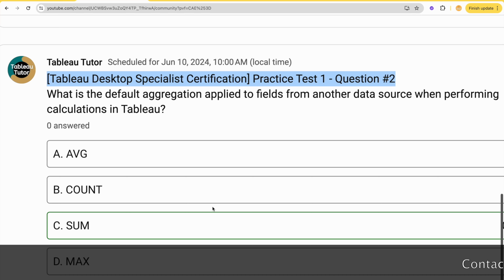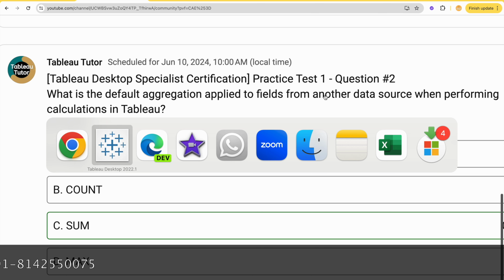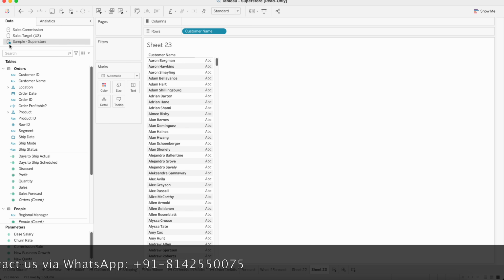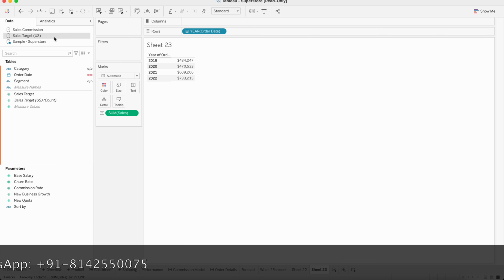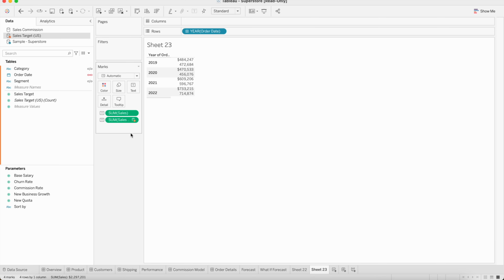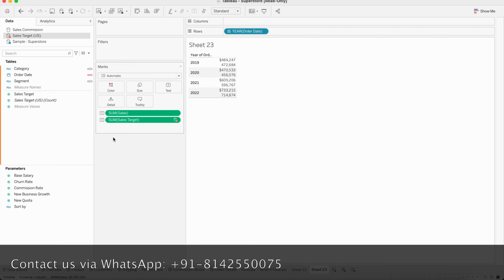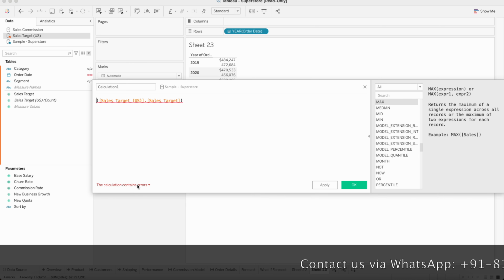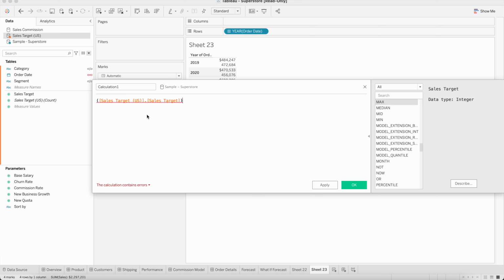Tableau Desktop Specialist Certification Practice Test 1 || Question 2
Enhance your Tableau Desktop Specialist Certification preparation with our practice test and improve your skills for the certification exam.